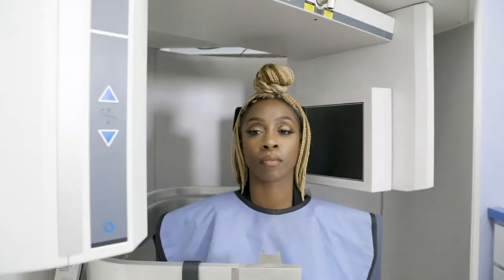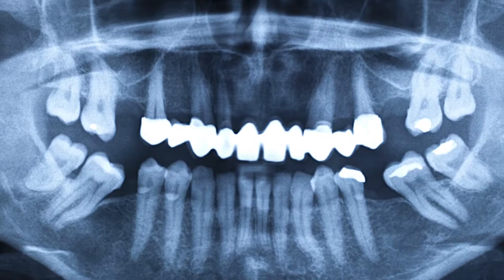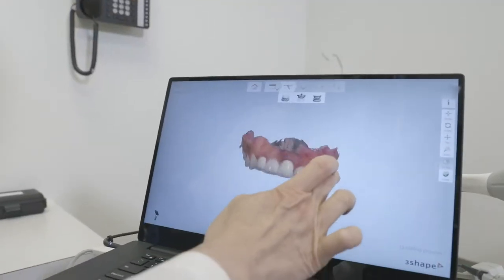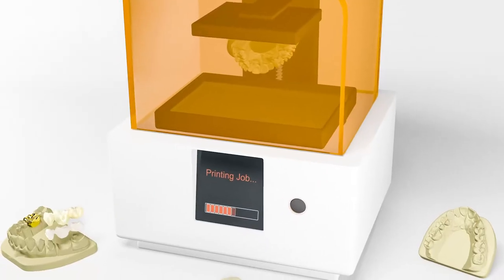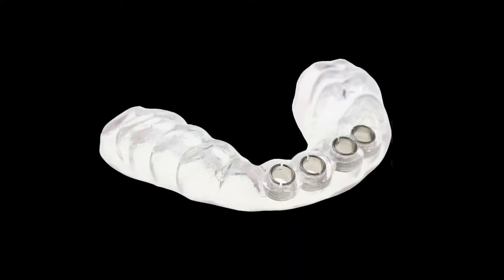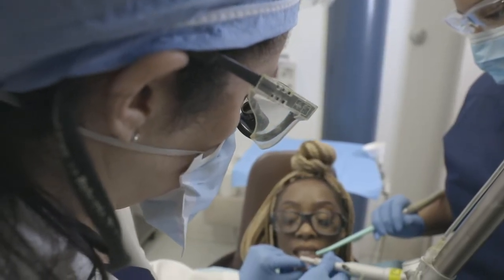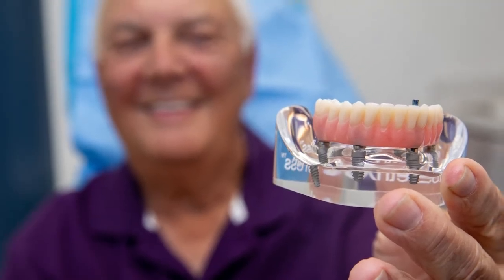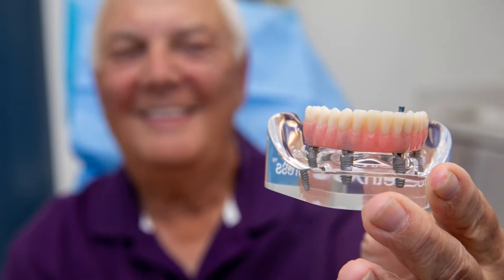How new dental technology saves patients time and money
South Shore Long Island Periodontics & Implantology
3366 Park Avenue

Dr. Kim discusses how new dental technology is embraced at South Shore Long Island Periodontics & Implantology to better serve patients. Doing so enables them to render treatment with improved accuracy and precision. This will lead to a better patient experience during and after the procedure. This advanced technology includes scanners, 3-D printing, and soft tissue lasers. The goal of having all of this new dental technology is to improve the patient’s experience and provide less invasive procedures.